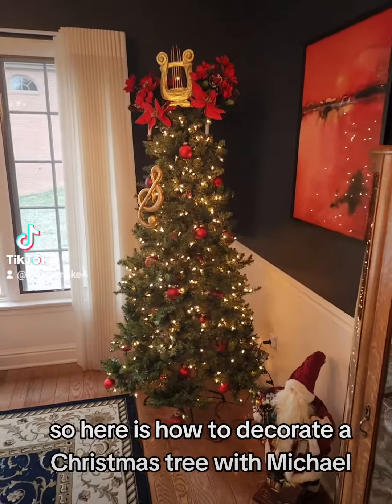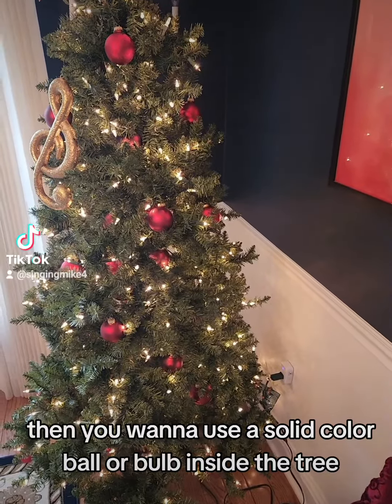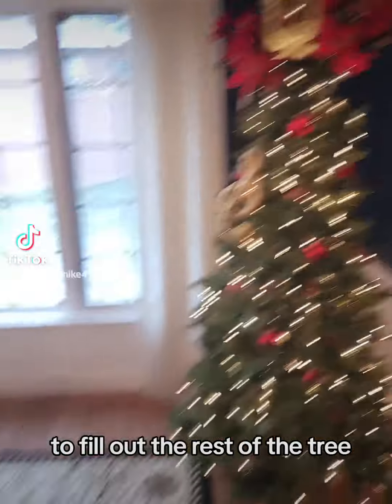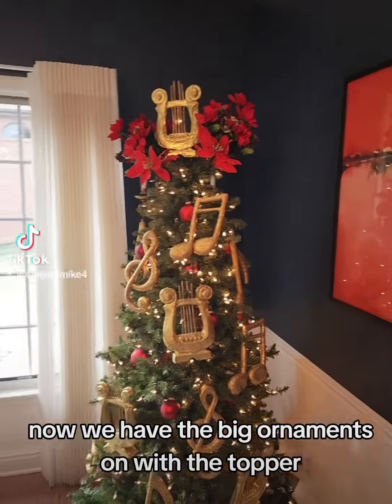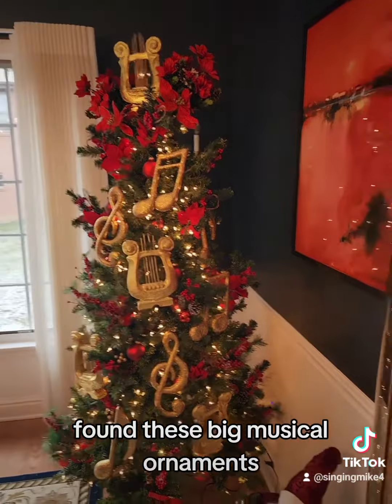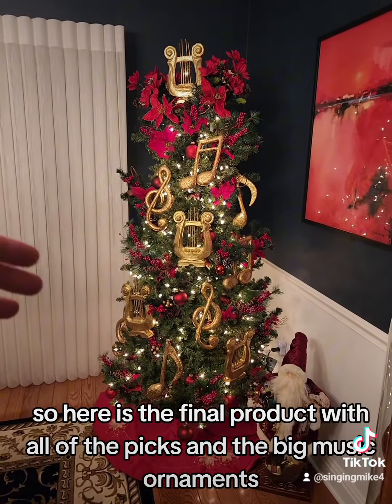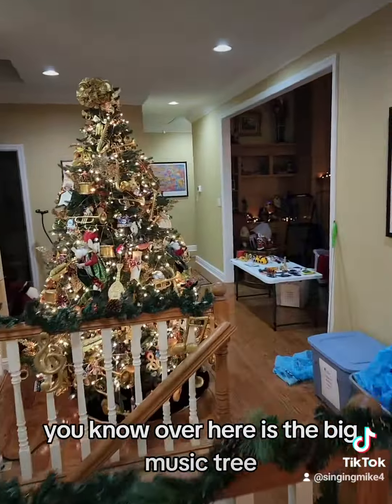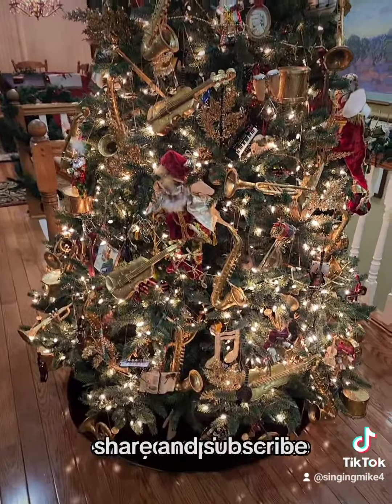How to decorate a Christmas tree!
Steps:
THEME
1. Pick one
ORNAMENTS
2a. Buy ornaments, garland (if desired), picks (if desired) and tree skirt that reflect the theme
2b. Make sure to buy filler ornaments for the inside of the tree to create depth and to reflect lights (usually shiny solid red, silver, or gold ornament balls or any color that fits your theme )
2c. Create a topper by either buying one that fits the theme or creating one using picks or other larger decorative items
DECORATING
3a. Create or install the topper
3b.  Use the ornaments purchased for step   2b to fill the inside of the tree
3c. Start decorating the surface of the tree with ornaments that serve the theme
3d. Fill in any blank spots with picks if desired
3e. Install tree skirt

Note: I work with fake trees which allow much more adjustment of branches to accommodate ornaments and other decorations